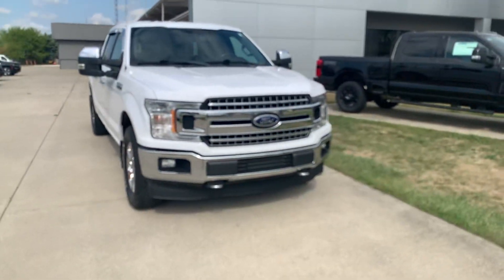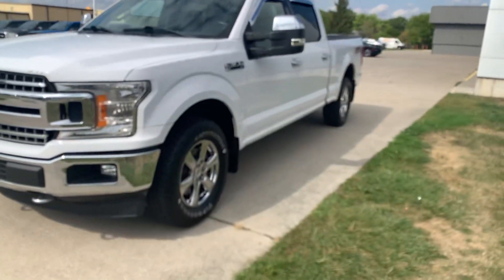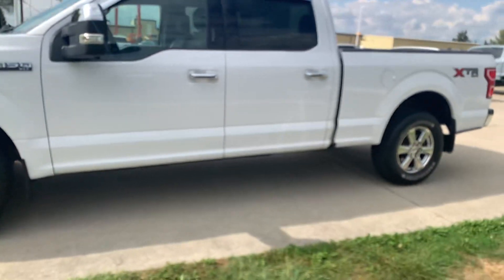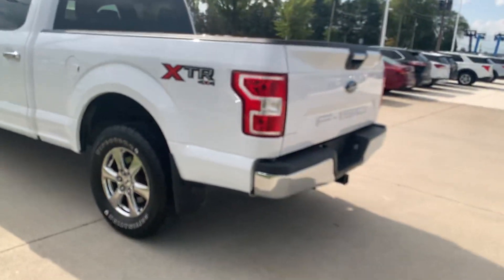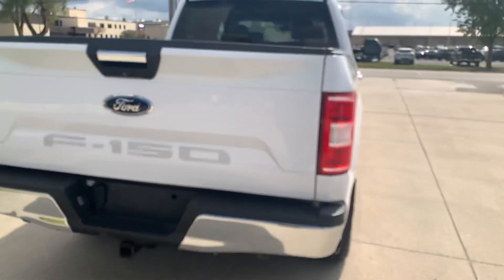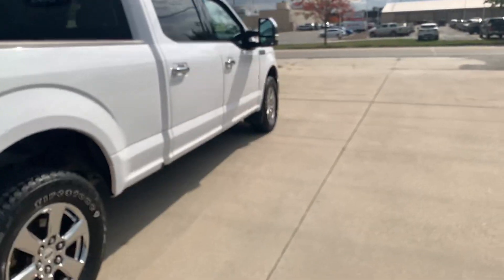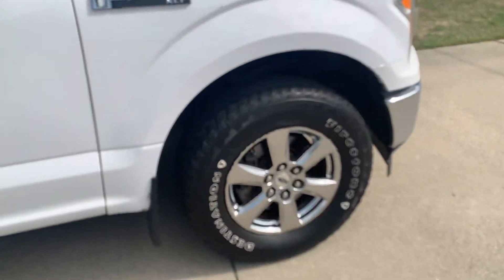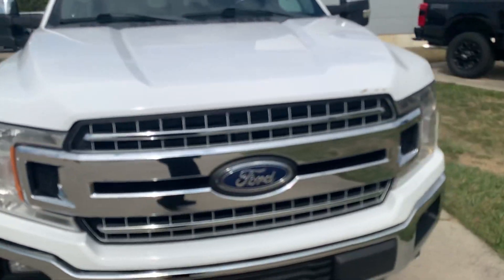Used 2018 Ford F150 XLT Walk Around (PF70672A)